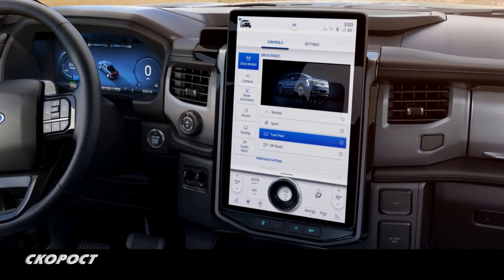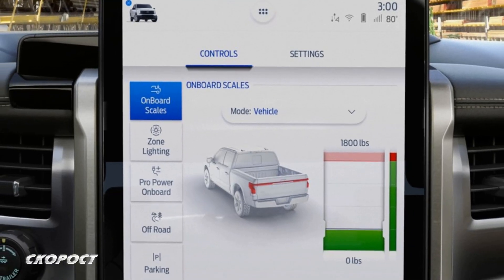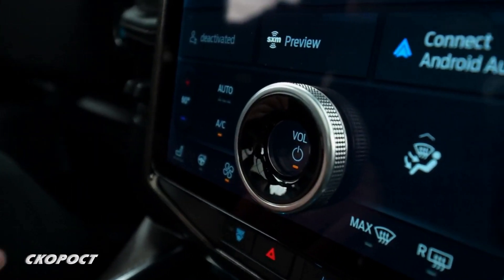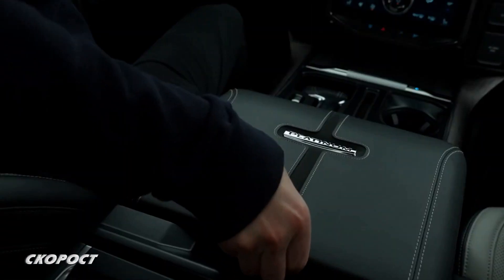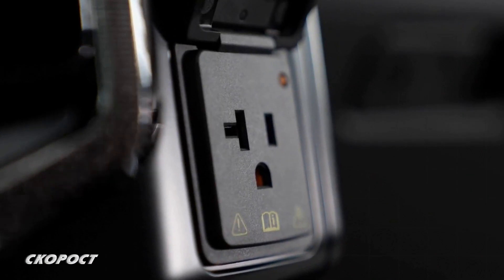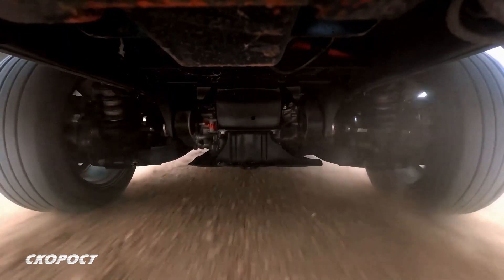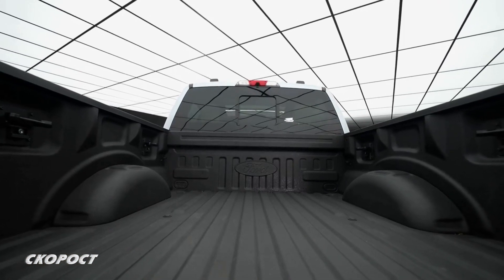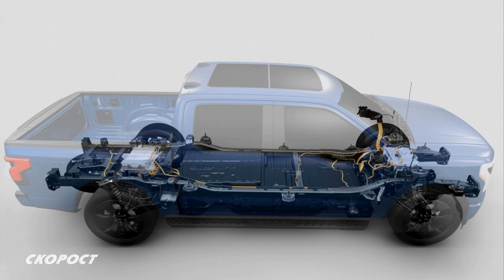Ford F-150 Lightning